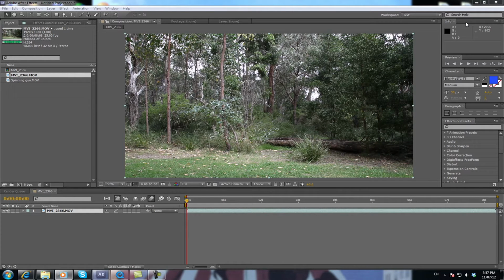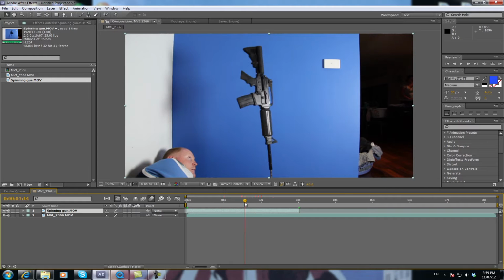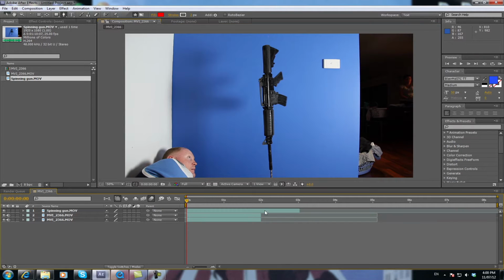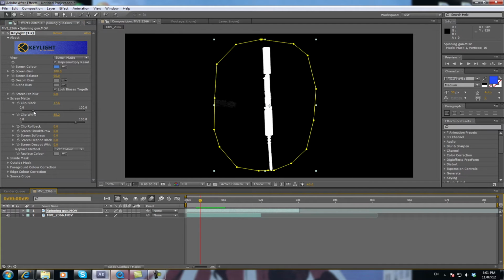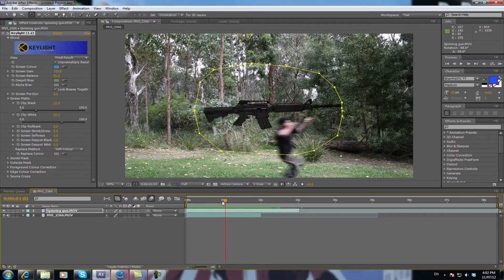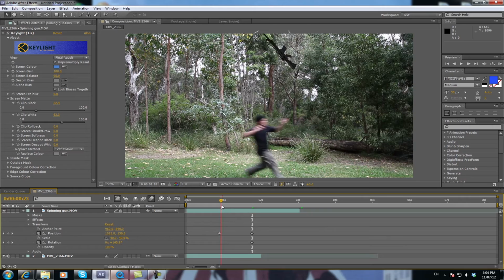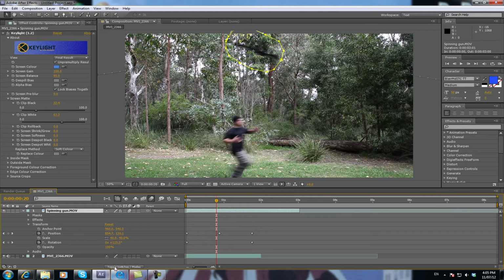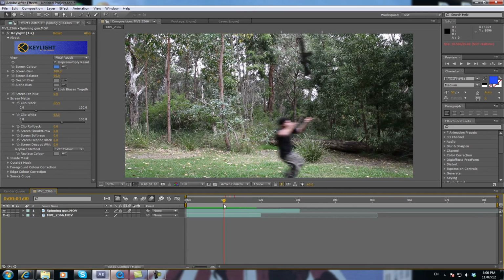How To Do The Spinning Weapon Effect: Adobe After Effects Tutorial 6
In this tutorial we show you how to do a spinning weapon flying through the air effect. Its a mixture of practical effects and animation in Adober After effects.